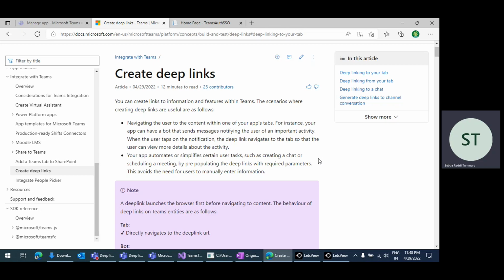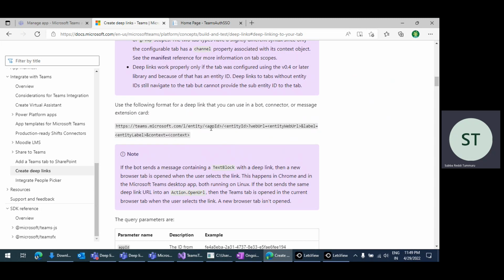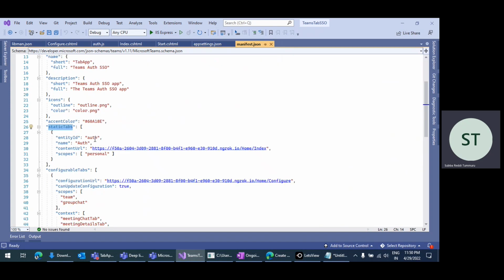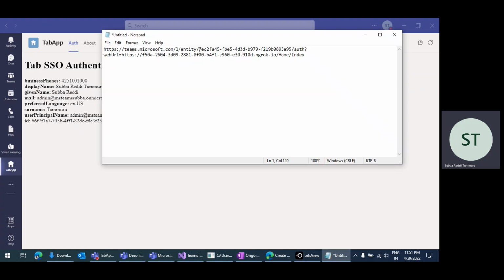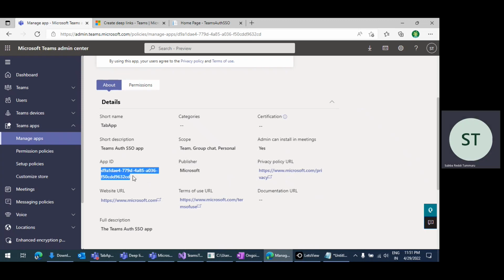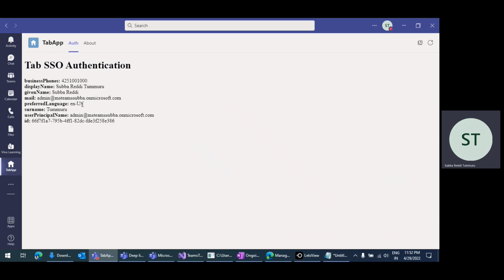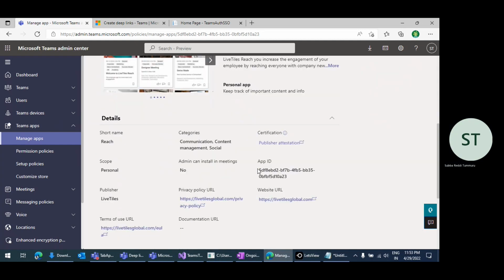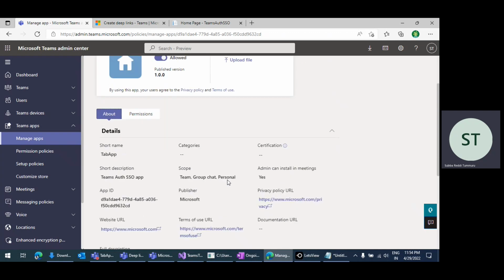Mobile - Deep link issue & solution in Teams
Explains about to form deep link url, possible issue and solution.